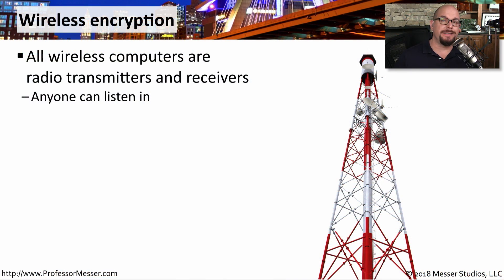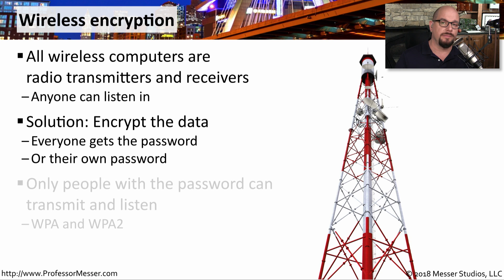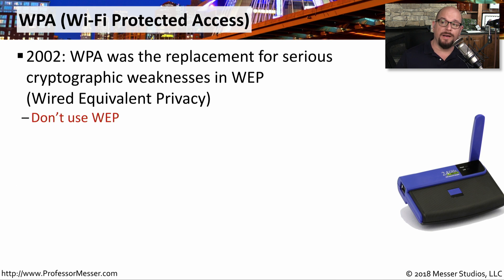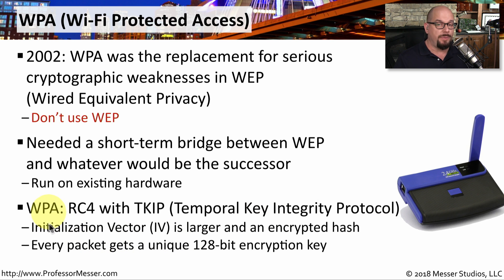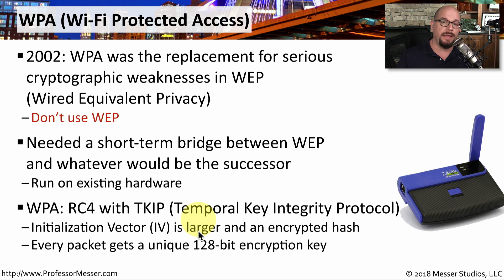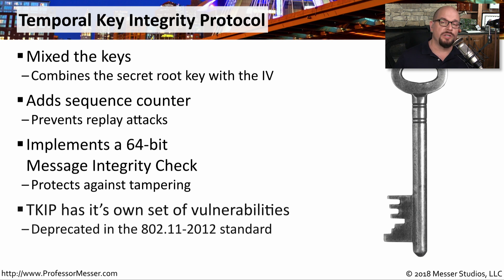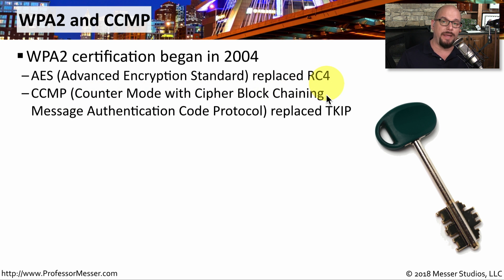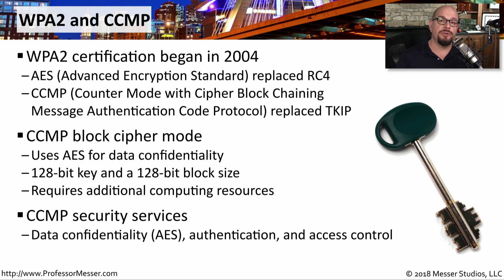Wireless Encryption - CompTIA Network+ N10-007 - 4.3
We rely on encryption to keep our wireless networks secure. In this video, you’ll learn about encryption technologies used with WPA and WPA2.